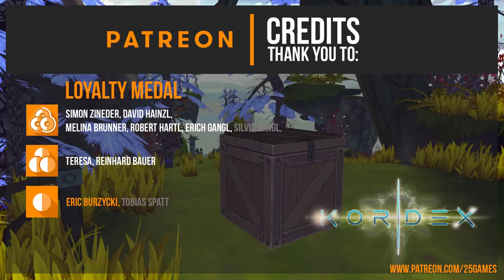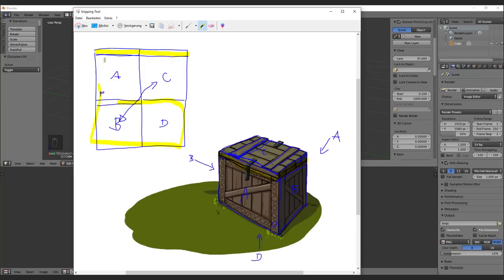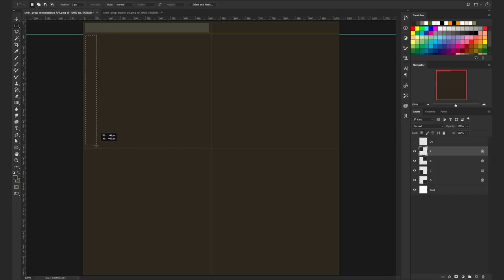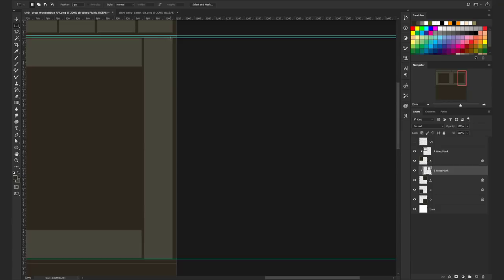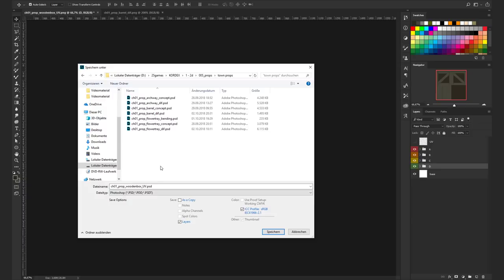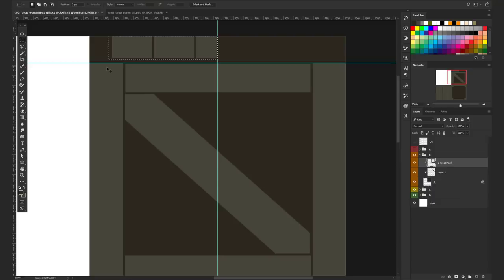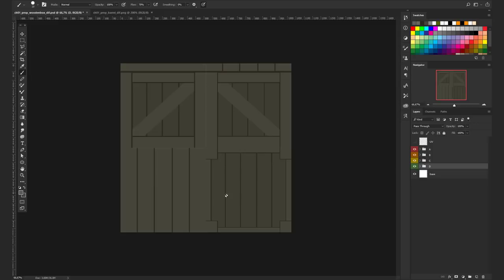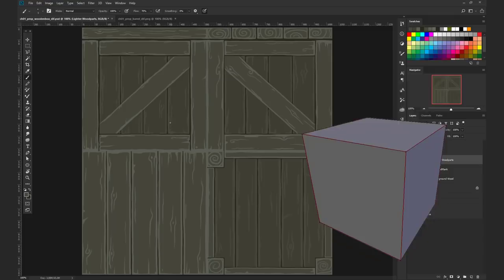✍️ Prop creation: Wooden Box (handpainted texture) #01 - UNCUT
00:13 Thank you to our Patrons
00:32 Introduction
01:04 Planning
05:31 Start in Blender
09:05 Start your texture - define all texture parts
39:22 texture - draw wood pattern with third color
47:19 preview to next episode

📁 A texture is very important for a 3d asset if you want to add further details. You can choose between photorealistic textures and handpainted textures. If you wanna create a handpainted texture you need to find an artstyle and some guidlines. I will show you in this tutorial how I am doing my textures for lowpoly props.